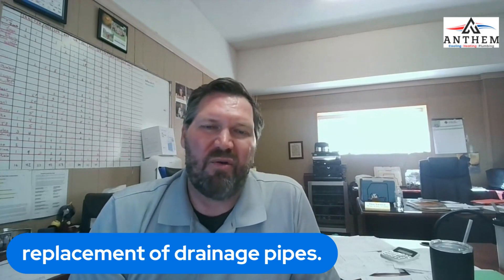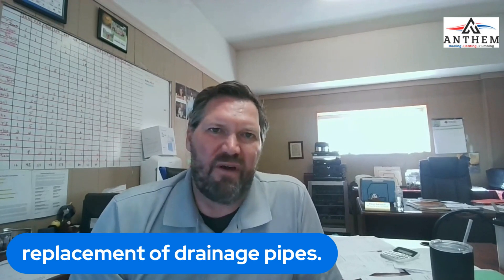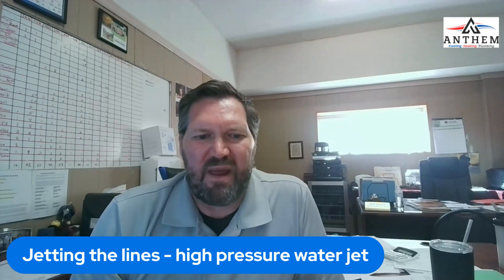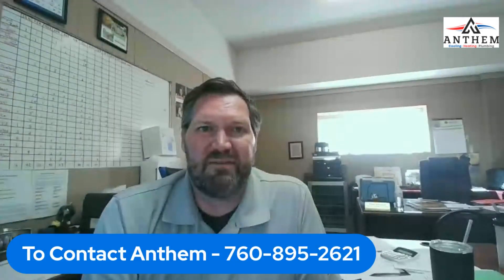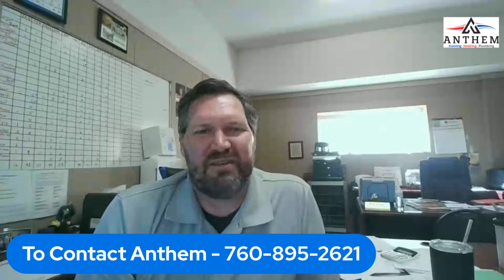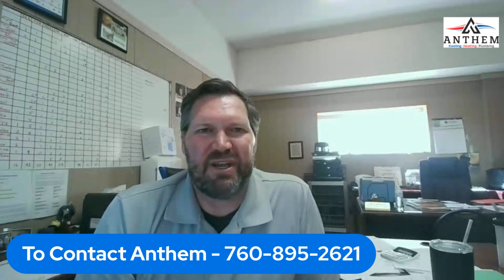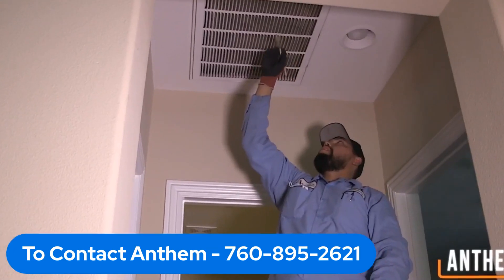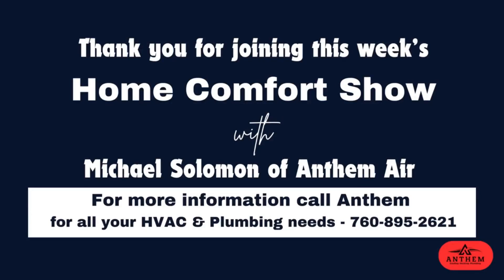Restoring Your Drains with Jetting The Lines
Are you tired of dealing with clogged sinks? Jetting is your go-to solution! Unlike traditional methods that only punch holes, jetting thoroughly cleans your drain lines, getting them back to a healthy condition.

To keep your drains in top shape, avoid putting food scraps down the drain and flush with hot water weekly. We're here to help!